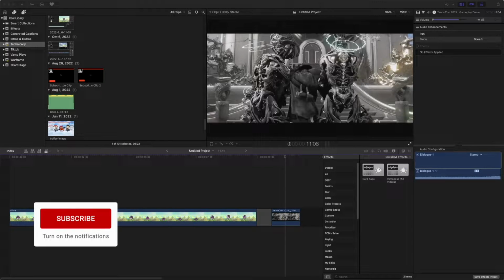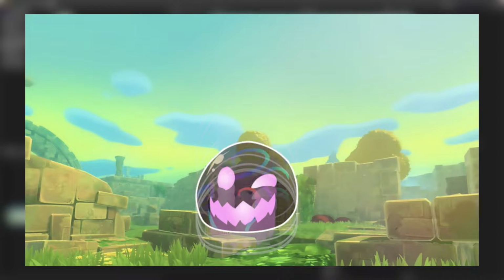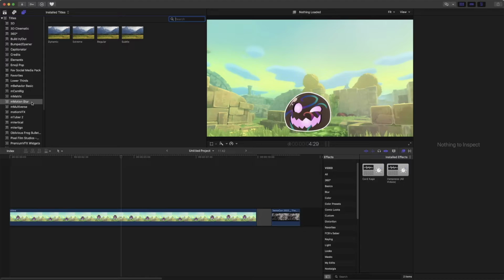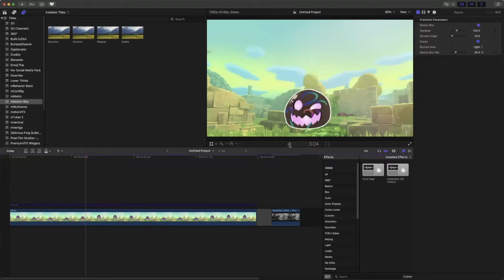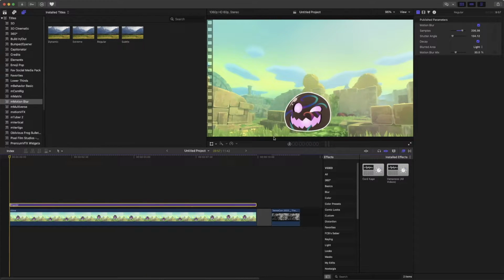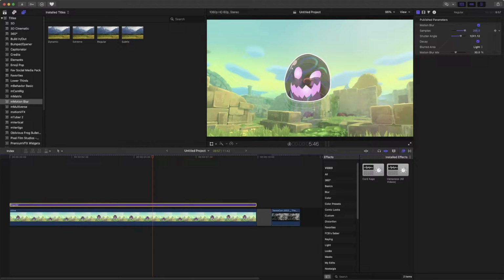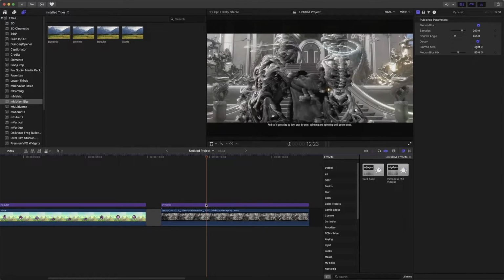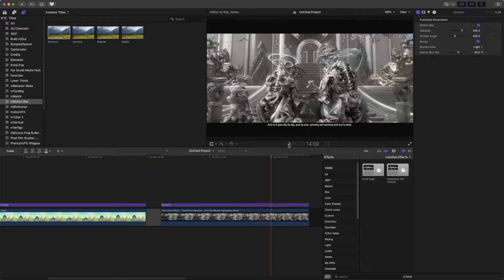Easily Add Motion Blur to Final Cut Pro With This Free Plugin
In this video, we'll be using the mMotion plugin to easily add motion blur to our videos. This plugin is free and easy to use, and it will let us create beautiful motion blur effects in just minutes!

★ ABOUT ME ★